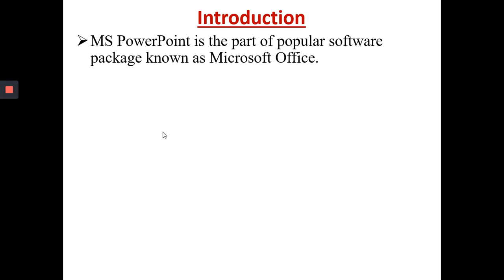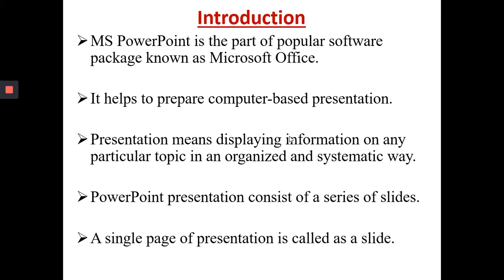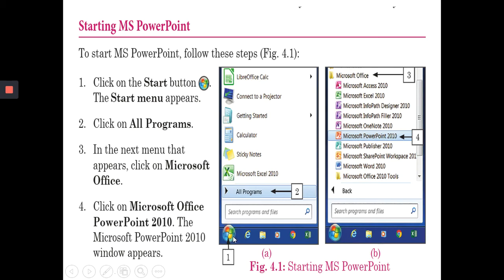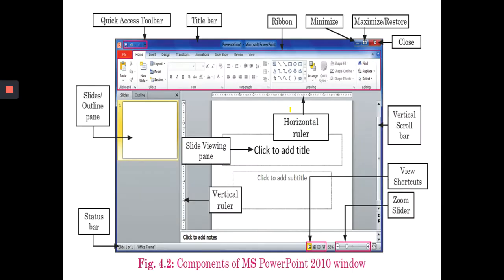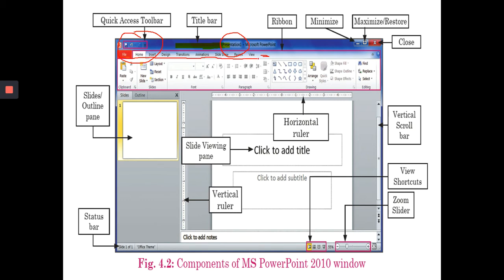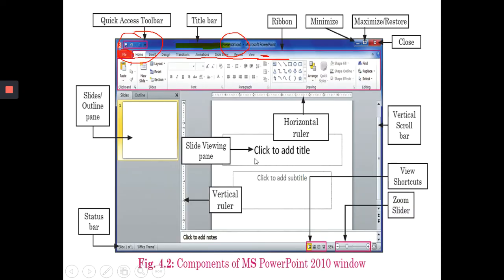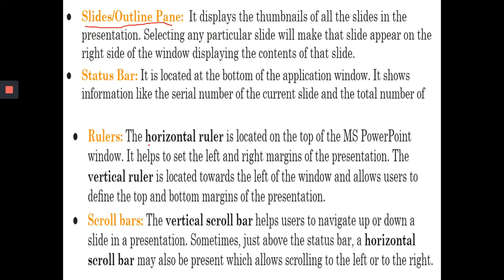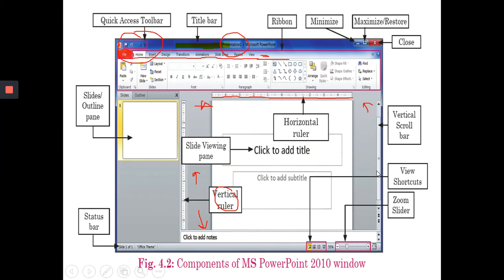CBSE Online Classes Class-4 Computer Topic-Introduction to MS PowerPoint 2010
1. Use of PowerPoint
2. Starting MS PowerPoint
3. Components of MS PowerPoint